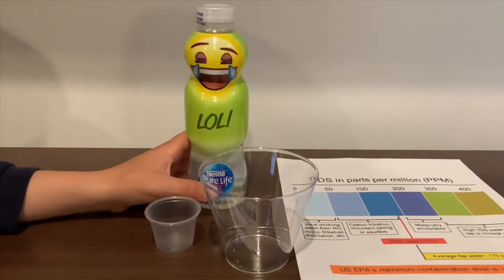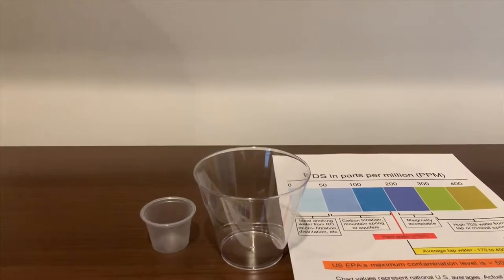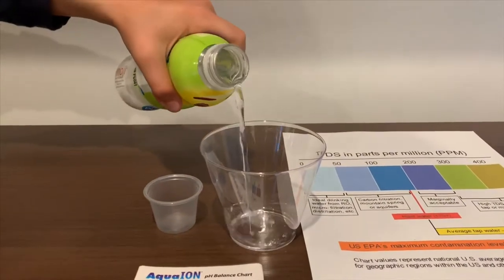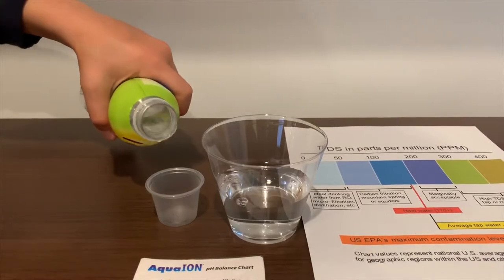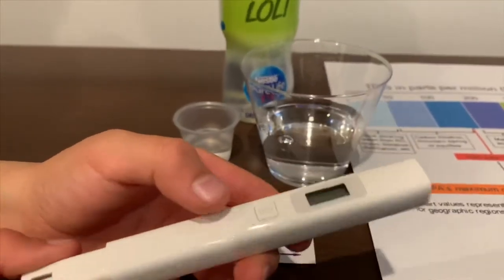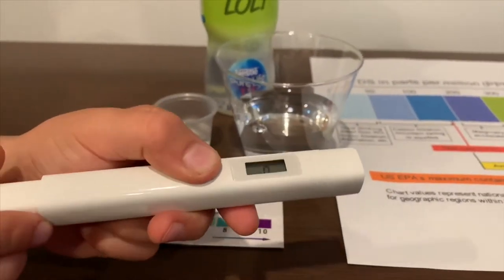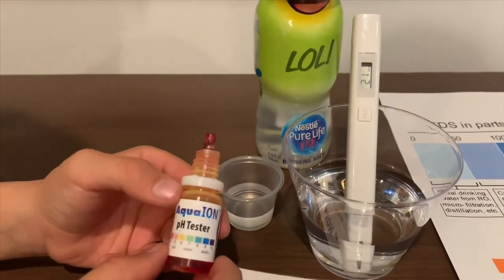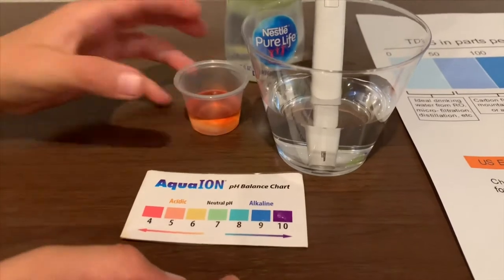Pure Life Bottled Water Water test - pH and TDS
Sourced from Las Jaras, Herrera del Duque, Badajoz, Spain

Results:
pH: 5
TDS: 21